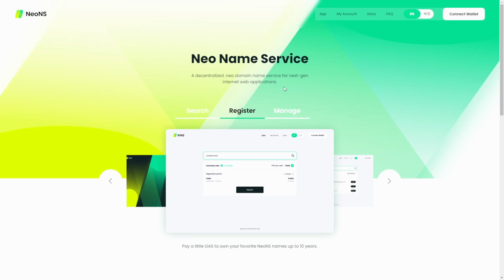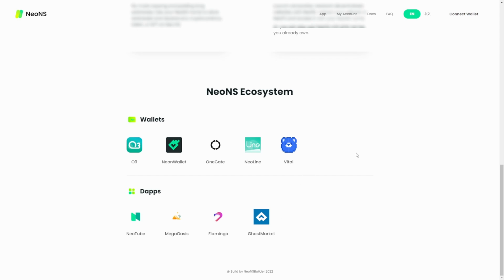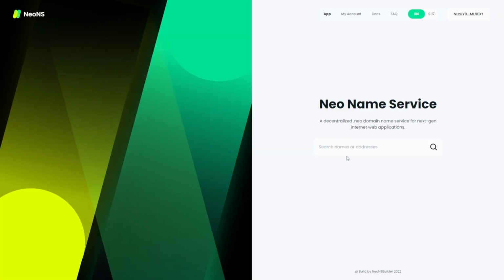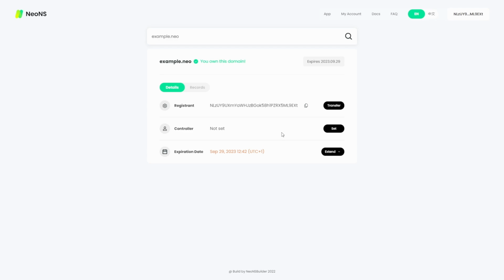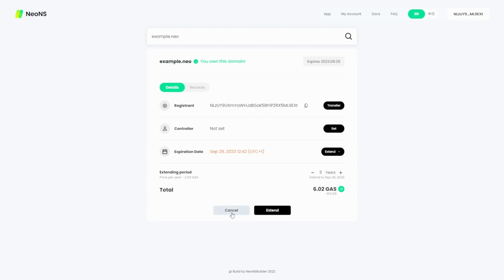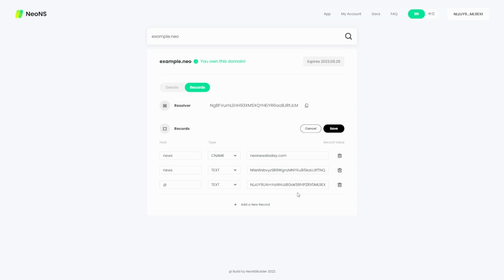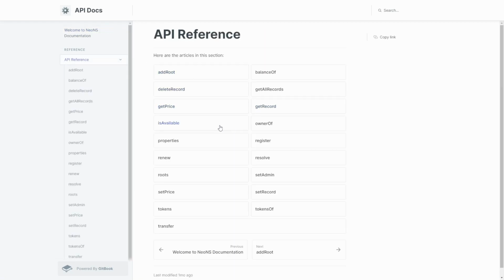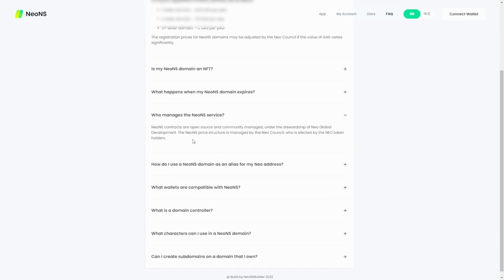Introduction to NeoNS - a .neo decentralized domain name service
In this video, Edge outlines the basics of NeoNS, a new .neo decentralized domain name service on the Neo N3 Network.

to try it out.